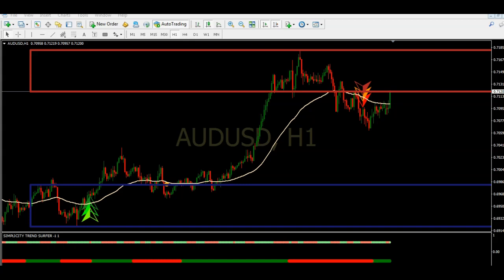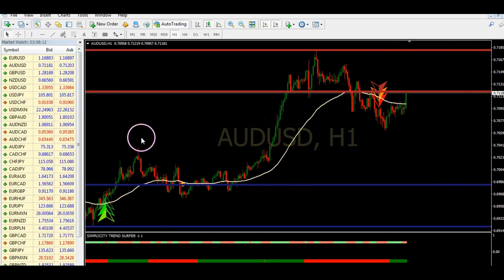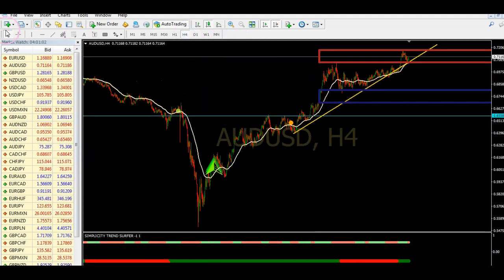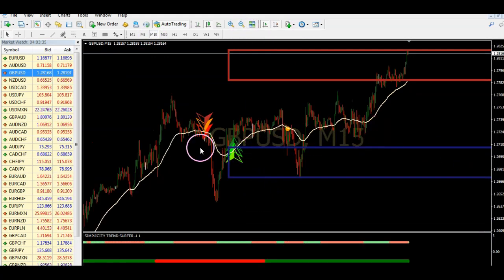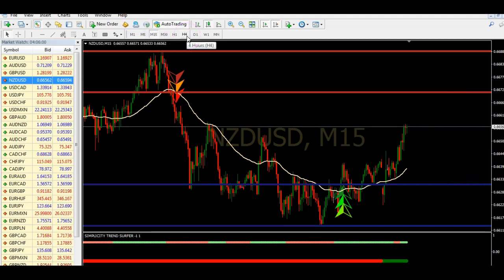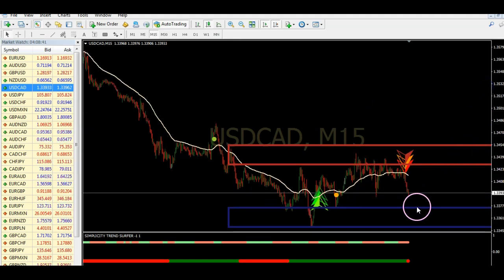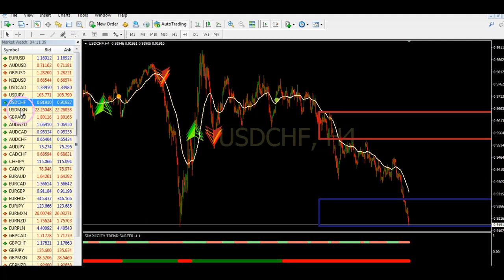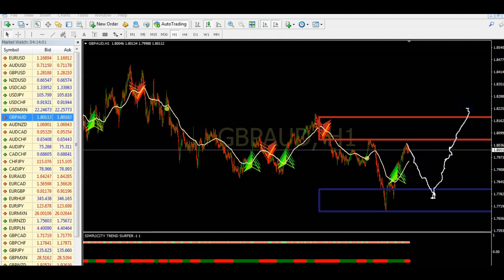Super EZ Forex Simplicity Triple arrow Market Analysis